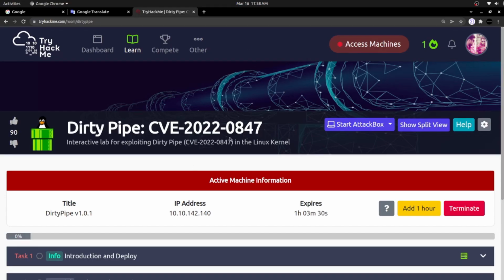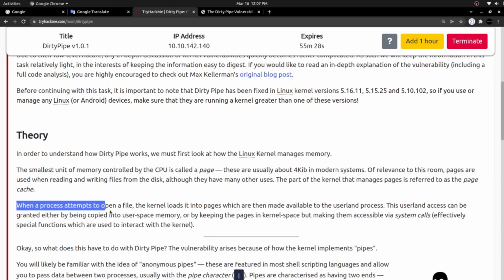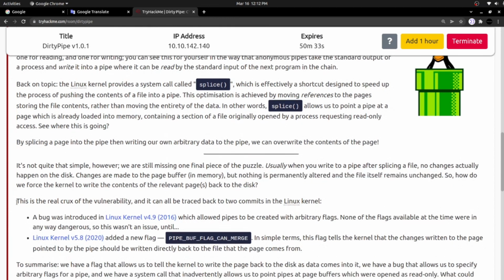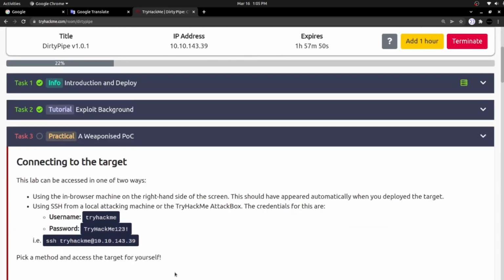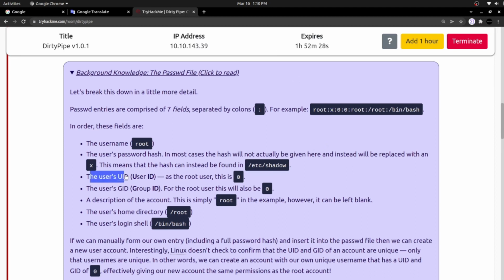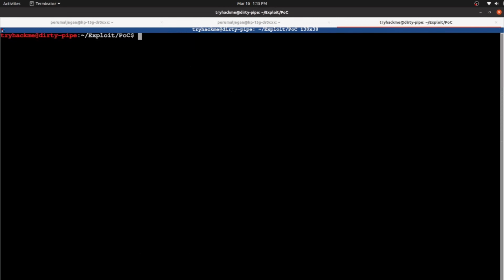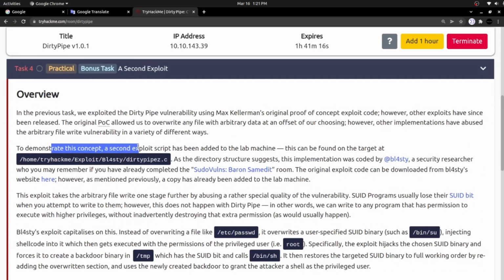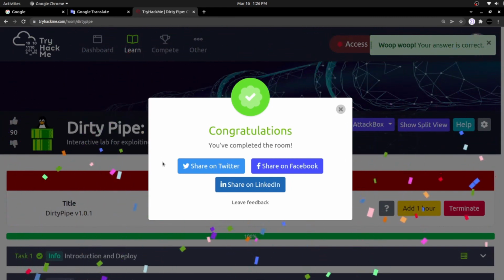Dirty Pipe: CVE-2022-0847 Explained | Vulnerability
Hi,
  Dirty pipe is a recently disclosed notorious Linux Kernel Bug allows to escalate privilege locally. Tried to explain it at high level.

Timestamp
00:00   Introduction
03:24   Exploit Background
15:50   Proof Of Concept
36:14   Conclusion